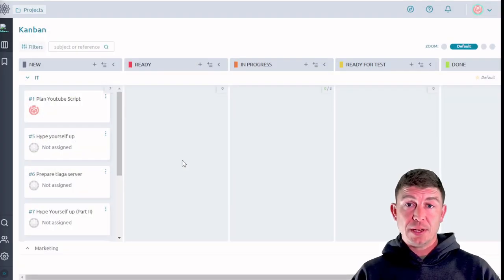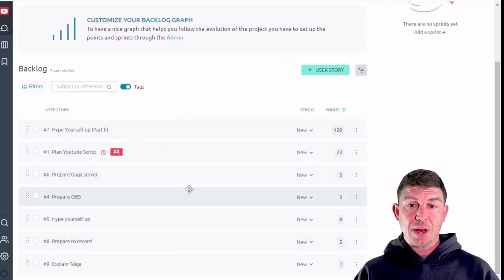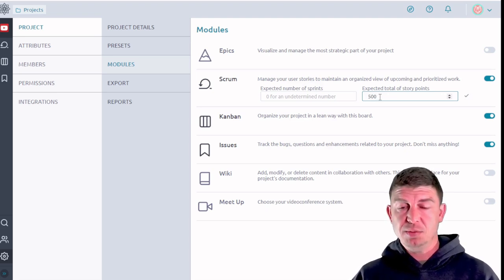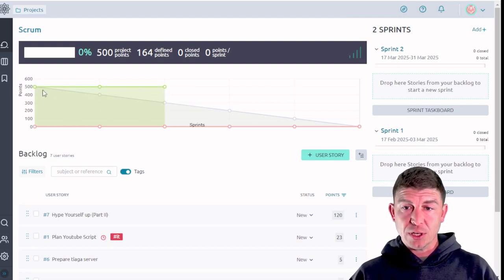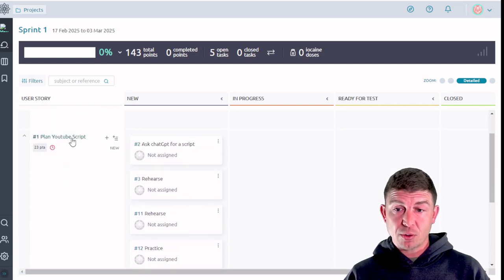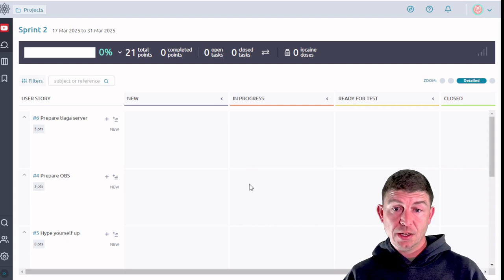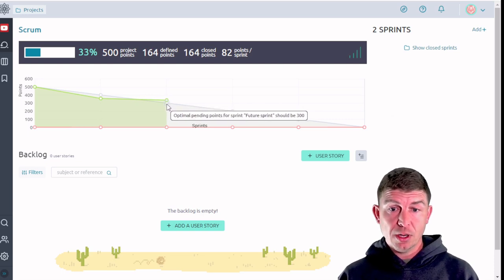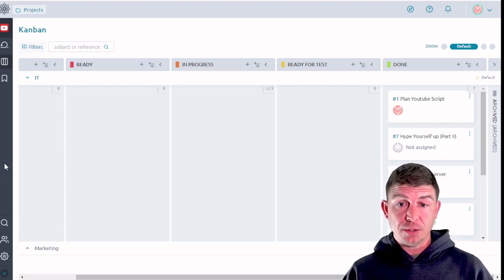Mastering Scrum in Taiga: Run Sprints Like a Pro!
Looking to manage your projects with Scrum? Taiga’s Scrum module makes it easy to plan, track, and review your sprints efficiently! In this video, we’ll walk you through how to enable the Scrum module, set up sprints, manage the backlog, and track progress—all within Taiga.

🔥 What You’ll Learn:
✔️ How to enable the Scrum module in Taiga
✔️ Setting up and managing sprints
✔️ Using the backlog to prioritize tasks
✔️ Tracking sprint progress and reviewing completed work

Scrum is all about agility, collaboration, and iterative improvement—and Taiga helps make it seamless!